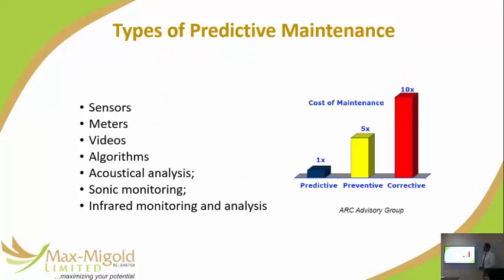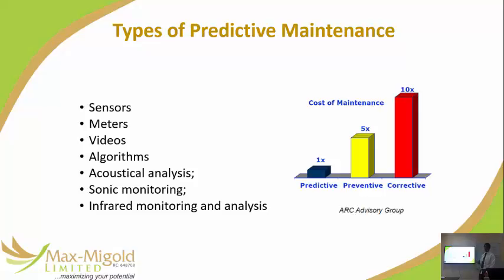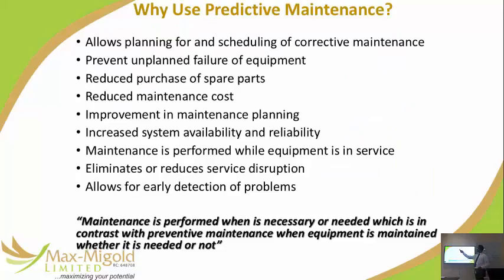Predictive maintenance strategy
Max Migold Ltd is a physical facilities advisory, training, inspections and technology solutions firm targeting a niche clientele of Multi-national and Nigerian organizations who yearn for best value creation, cost optimization, sustainability, and human capital development. We provide practical results-oriented consulting and training that translate into immediate economic, social and environmental bottom line earnings for our clients.

Max-Migold Limited delivers the best Facility Management training available in Nigeria today, having the most experienced and credentialed Faculty with over 60 years combined experience, and with 92 modules developed into 5 courses complete with relevant materials that cover virtually every skill gap in the built environment. We provide classroom, online and bespoke training modules for the following courses;